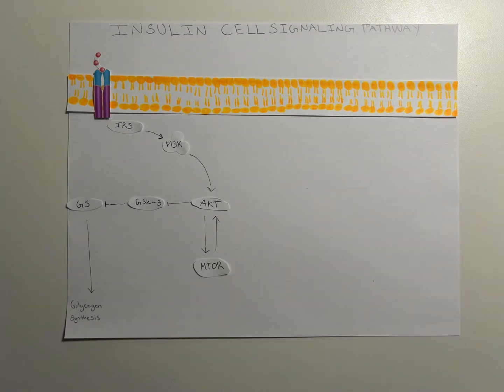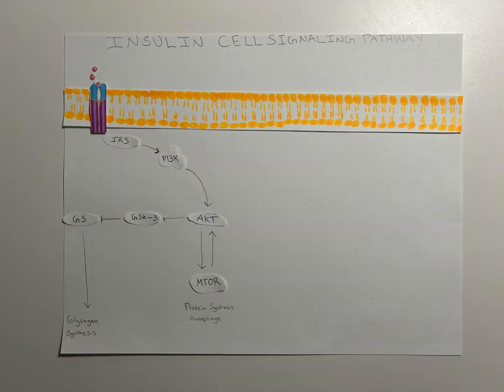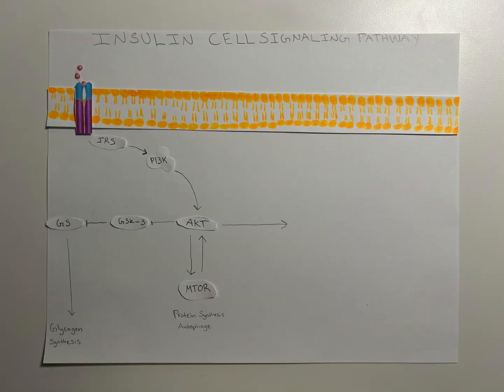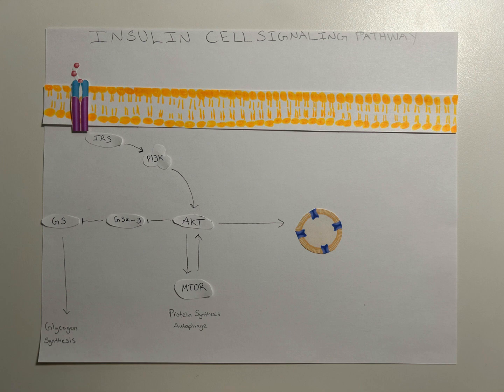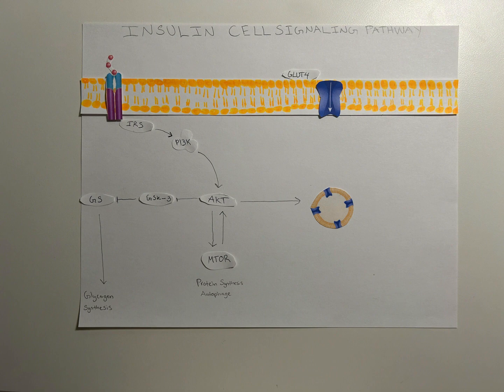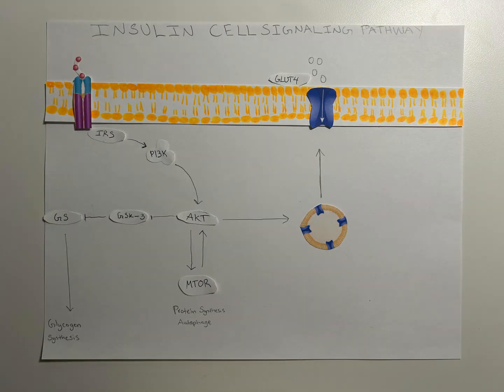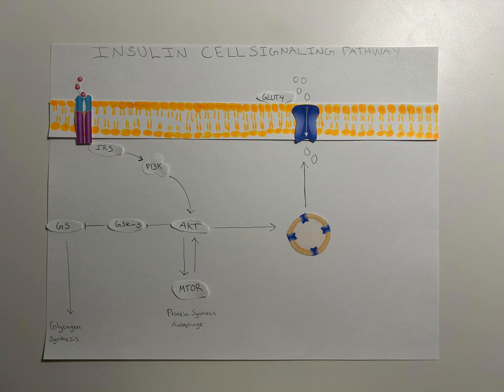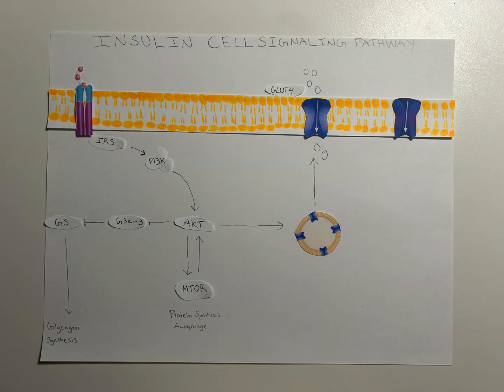INSULIN CELL SIGNALING PATHWAY AP BIOLOGY